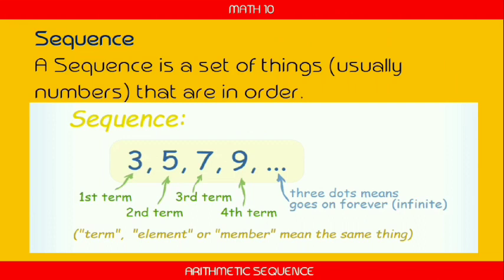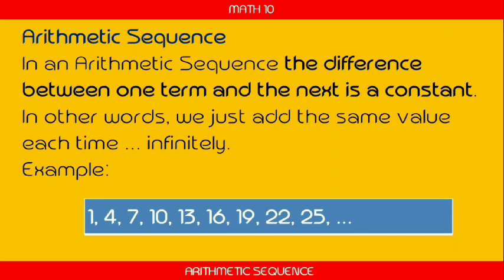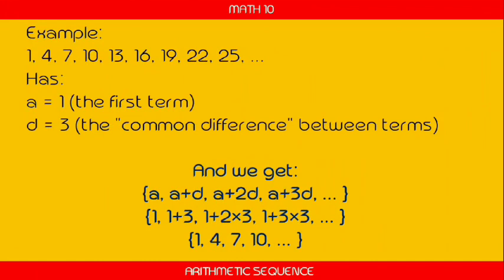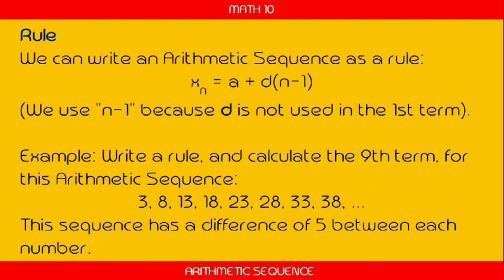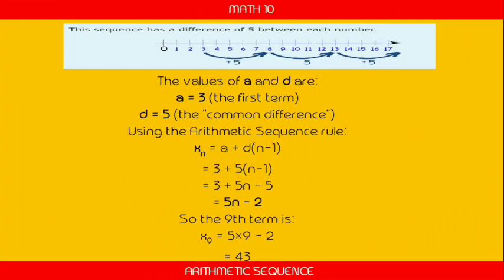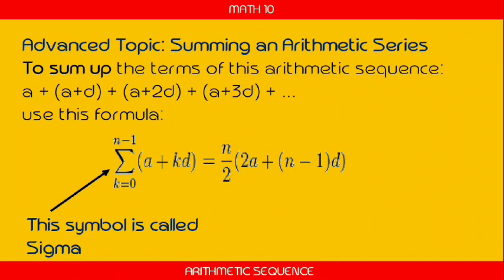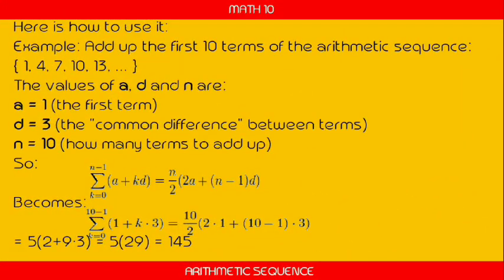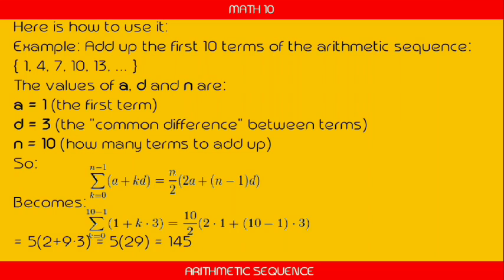OClass Ph | Math 10 (Arithmetic Sequence)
In mathematics, an arithmetic sequence is a sequence of numbers such that the difference of any two successive members of the sequence is a constant. In this lesson we are going to do the process of this sequence.